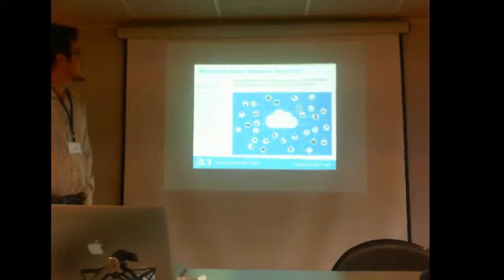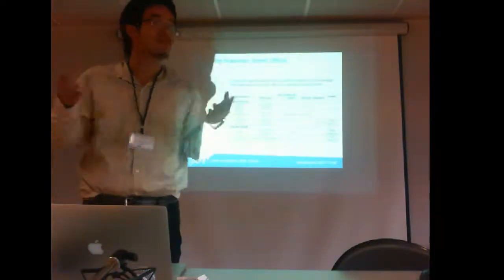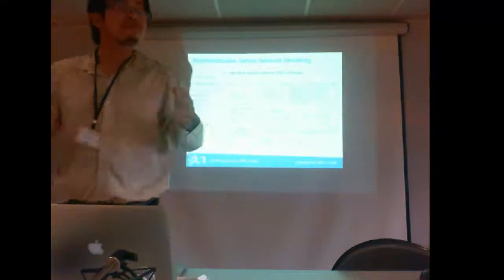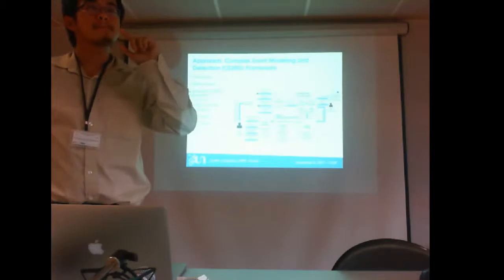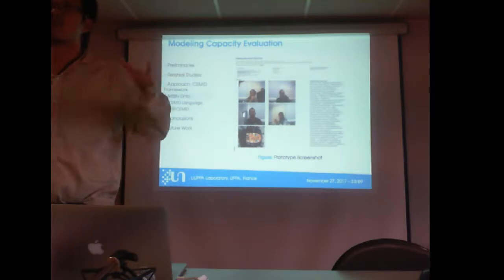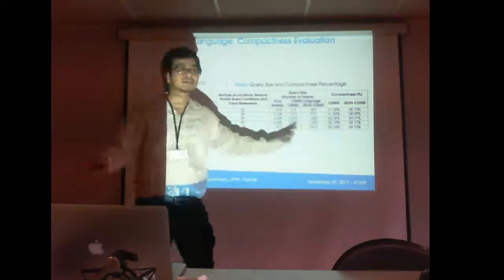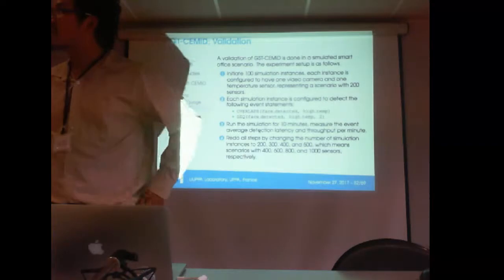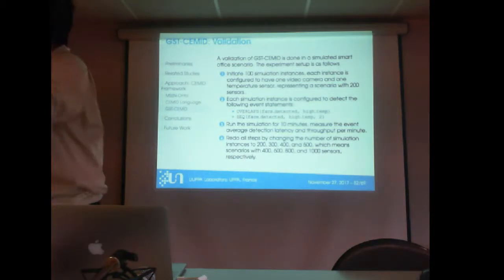IRIXYS: Multimedia Sensor Network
Chinnapong LIUPPA